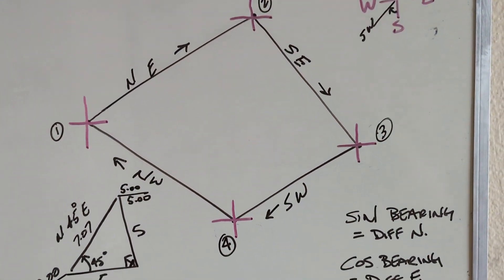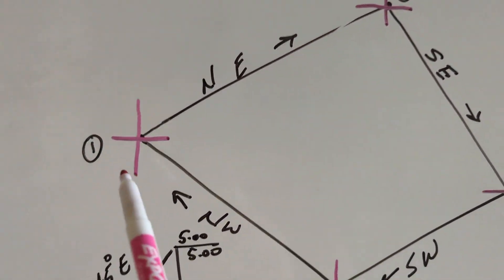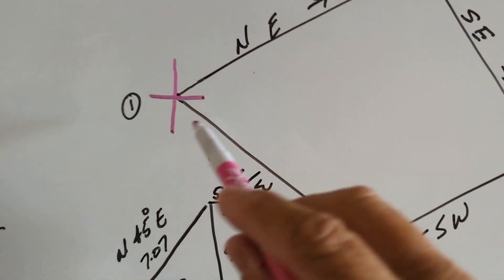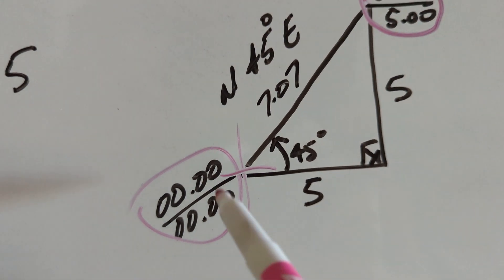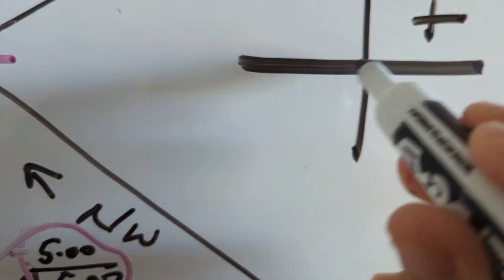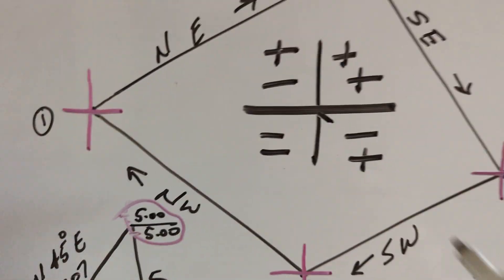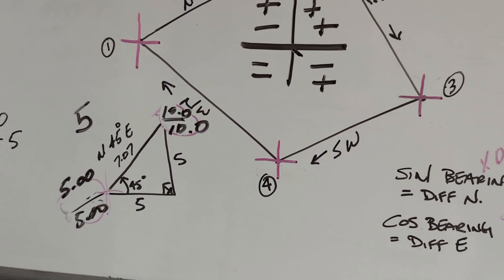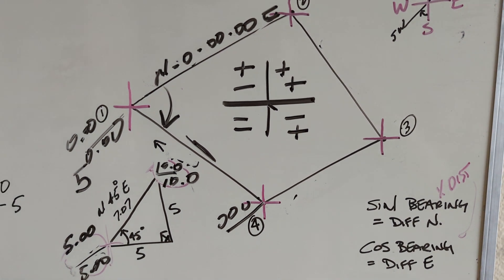HOW TO SURVEY: Intro to Bearings and how surveyors use them in the field